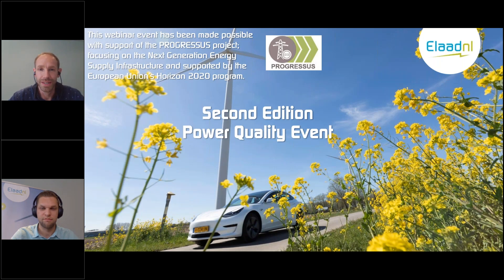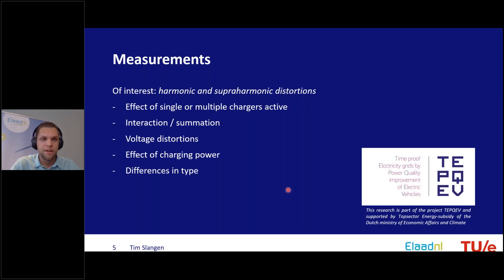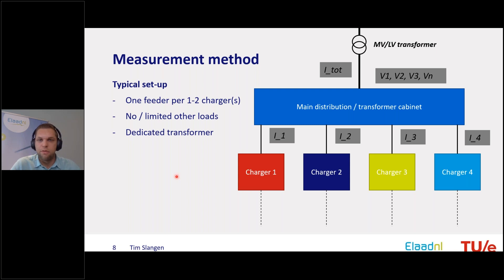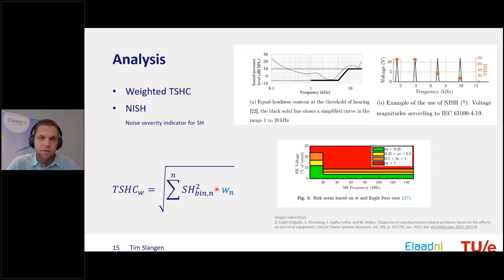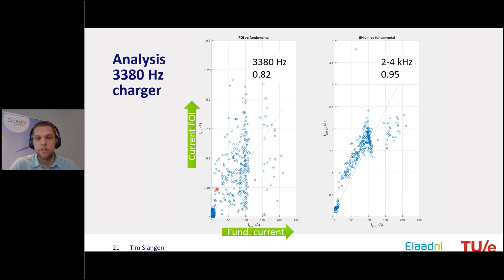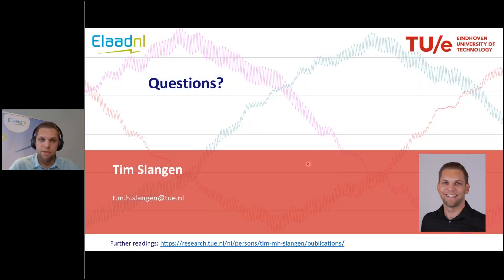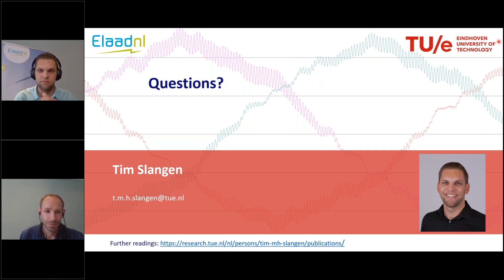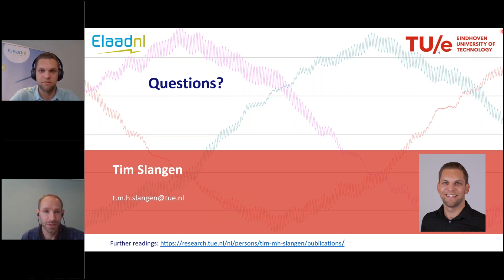Tim Slangen - Measuring and modelling the supraharmonic emissions from EV fast-chargers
This is a recording of a webinar session that was featured during the Global EV Charging Test - Power Quality Edition 2021, hosted by ElaadNL on July 7th 2021.

Tim Slangen obtained both his BSc (2017) and MSc (2019) degrees in Electrical Engineering from Eindhoven University of Technology. Currently, he is a PhD-candidate with the department of Electrical Energy Systems at the same university and research center ElaadNL. His research is focused on measuring and modelling the emission and effects of supraharmonics from electric vehicle chargers in the distribution grids. The increasing share of electric vehicles and fast-chargers results in an increase of disturbances between 2 and 150 kHz, which potentially influence the grid and all devices connected to it. Supraharmonics are not completely covered in standardization and their large-scale impact is still unknown.

Presentation: Measuring and modelling the supraharmonic emissions from EV fast-chargers
Presently, there is no normative measurement- and analysis method for supraharmonic disturbances. This makes it difficult to assess emission from a device, as conclusions are not always comparable. Especially when devices start interacting with each-other or when time-variant components are present, as with the phenomenon frequency beating, it is important to observe this behavior. During this presentation, the challenges arising when analyzing, and ultimately modelling, supraharmonics will be discussed. Furthermore, the results from an extensive measurement campaign at various fast-charging locations throughout The Netherlands will be discussed, giving important insights in the effects of EV-charging on the grid and the interactions between them.